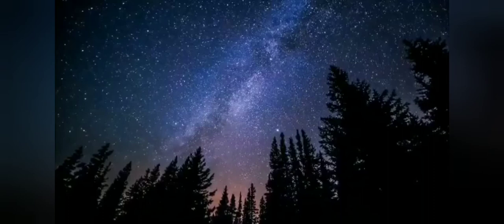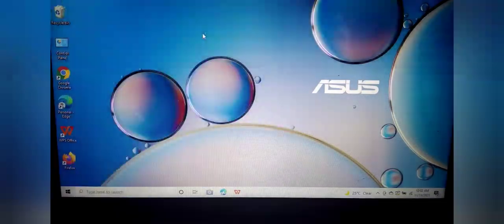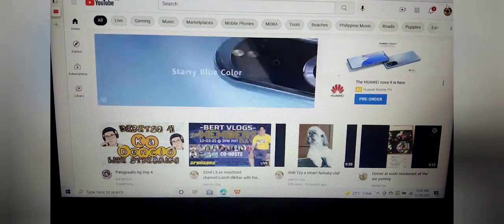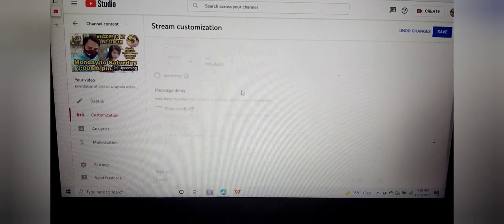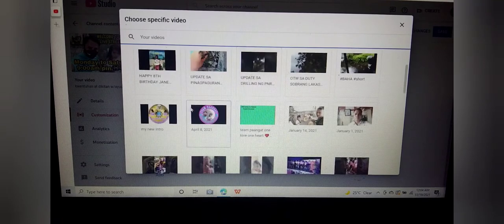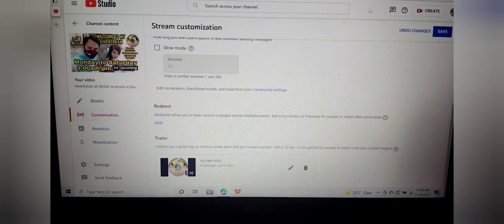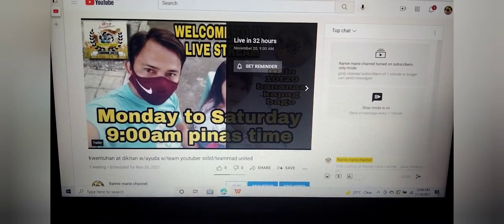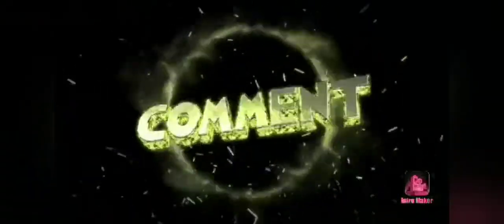paano nga ba mglgay Ng trailer sa ating premiere/how to add trailer in your premiere